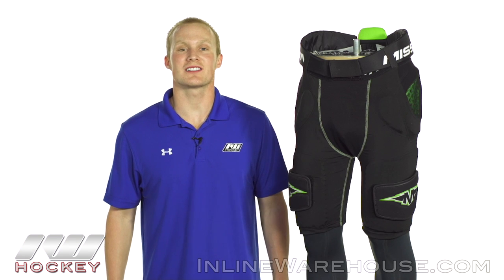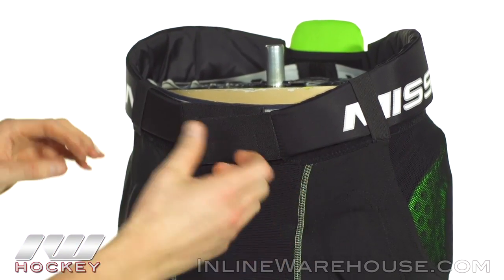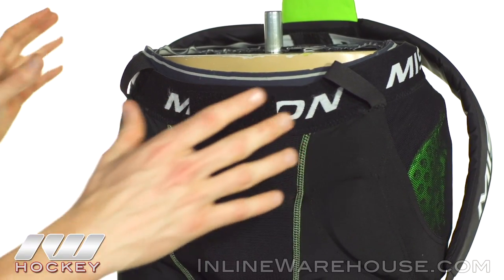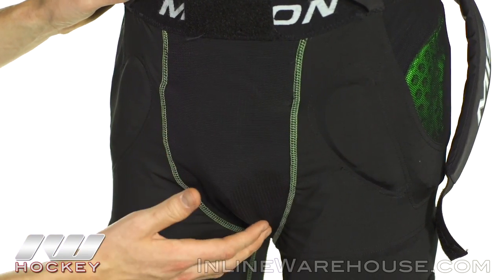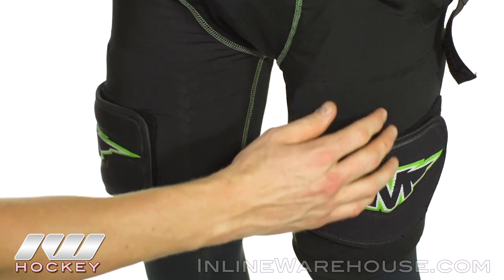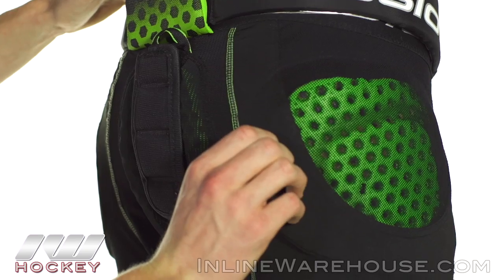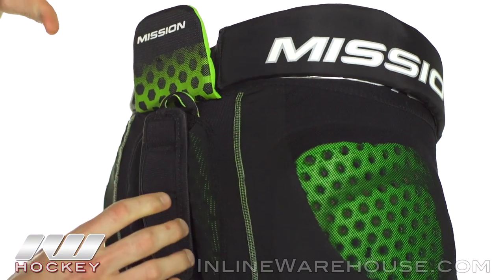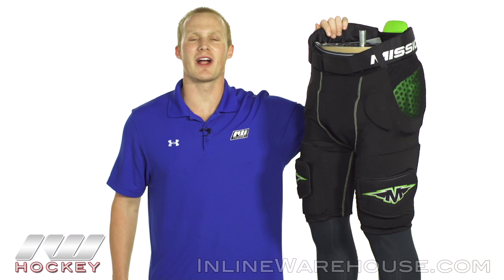Mission Pro Compression Roller Hockey Girdle Review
IW Hockey reviews the Mission Pro Comp Roller Hockey Girdle.

The Mission Pro Compression Roller Hockey Girdle is the premier and most protective girdle in the Mission lineup. Not only does this unique girdle offer top notch protection with it's high density hex foam but it also allows for players to customize many different parts of it for a personalized fit.